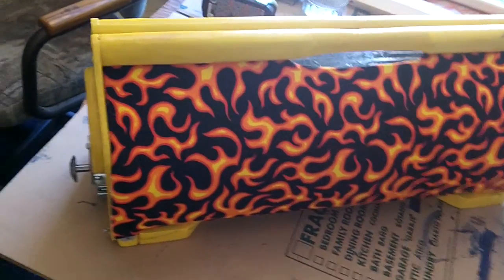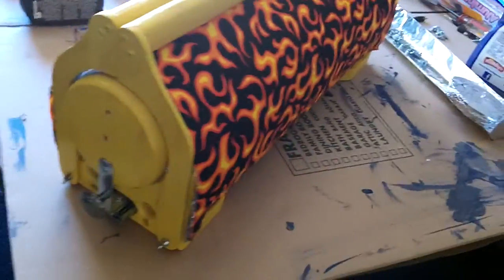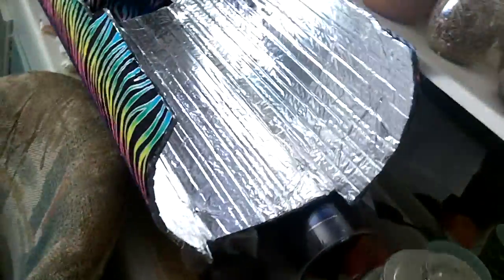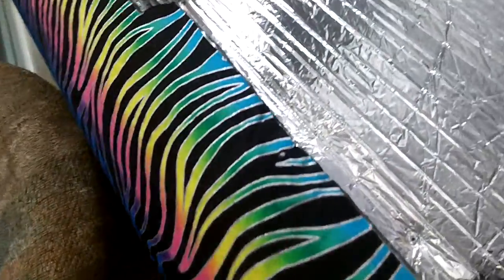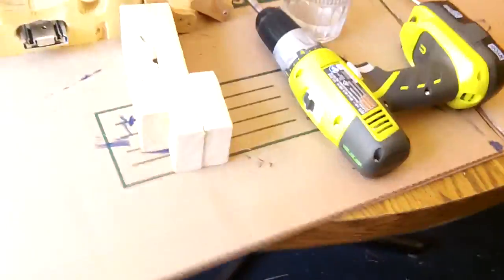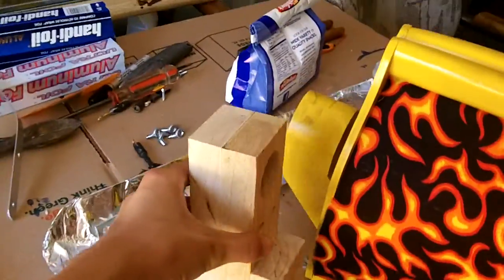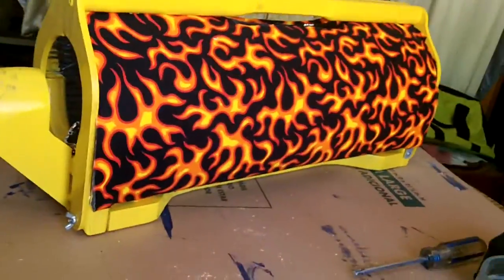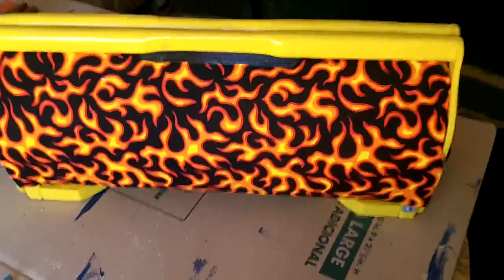Solar Tube Cases!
Im doing something totally different. sense my dad, whalemstr,got rid of his YouTube account, im making videos for him. The thing i keep referring to as the "tubes" is actually the cases. You can buy the ovens or the tubes or the cases
Ovens is the tube already in the case. ready to cook.
When ordering, tell them Patrick sent you.
I dont make money unless you say that i sent you. It wont cost you a penny more.